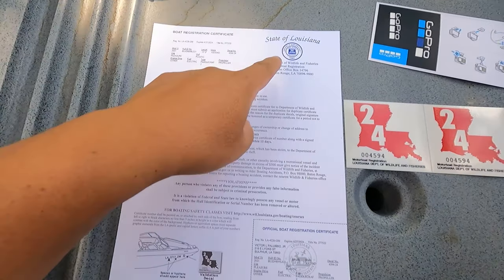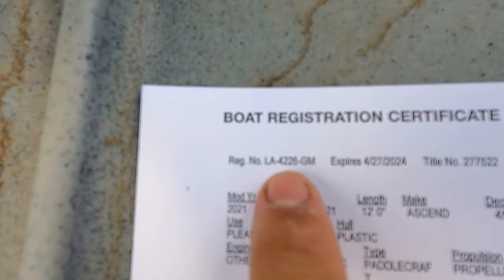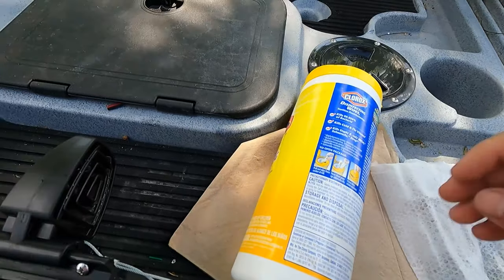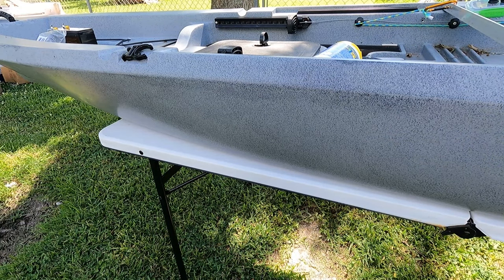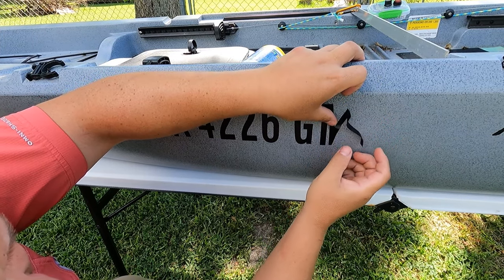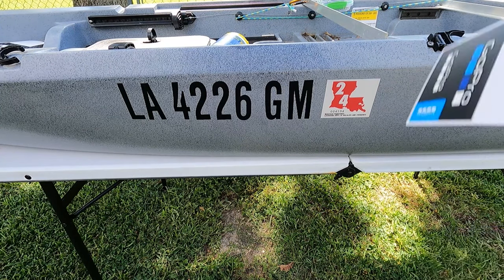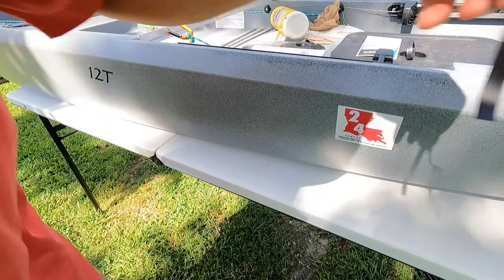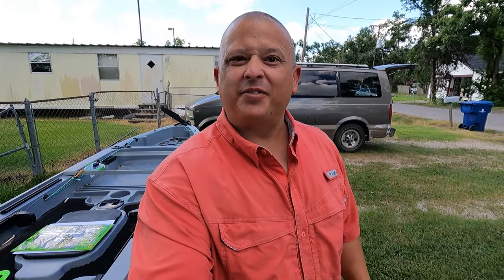Kayak Fishing Ep 4 - How to apply BOAT REGISTRATION to your KAYAK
Here's a quick video showing you how to add your boat registration to your kayak once you get your paperwork and everything from your local Parks and Wildlife. Always check your paperwork to be sure you are doing it correctly! Some states may apply numbers in a different fashion on their boats so it doesn't hurt to check first.

🎥GoPro 7 Black
🎥AmazonBasics 50" Tripod